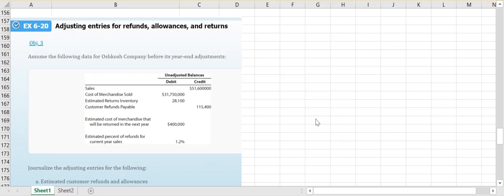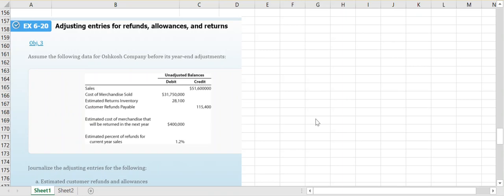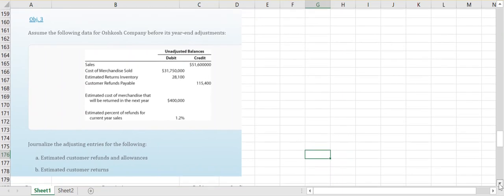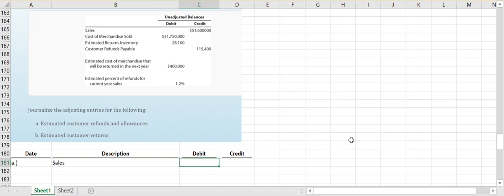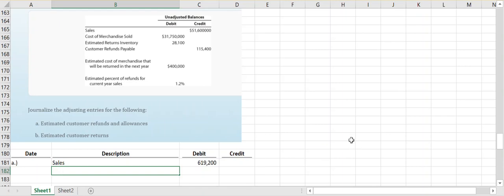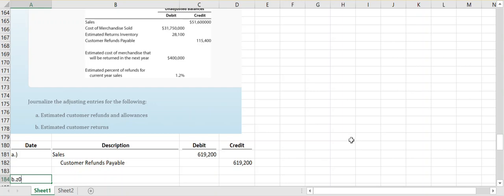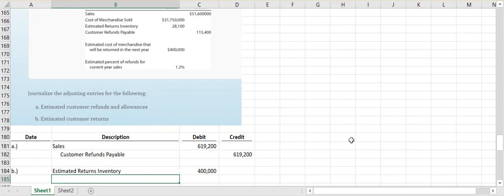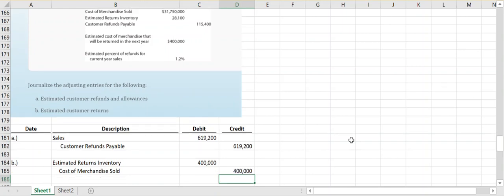Chapter 6 Exercise 6 20 Adjusting Entries for Refunds, Allowances, and Returns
Adjusting entry for refunds, allowances and returns.